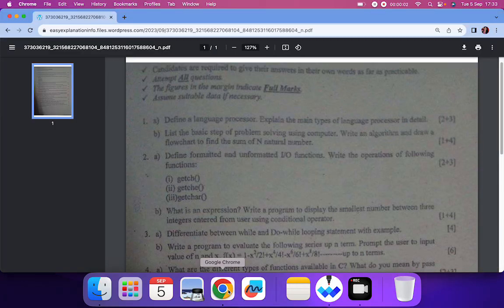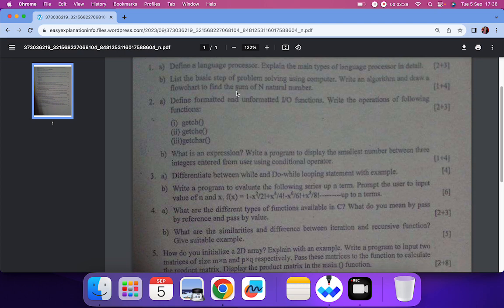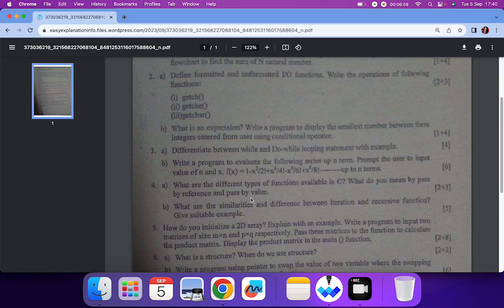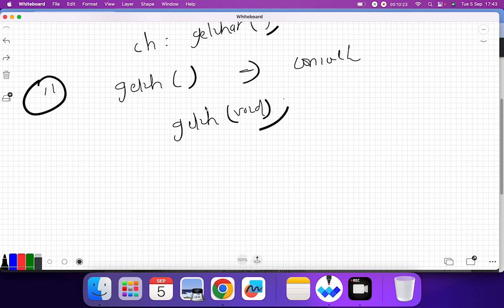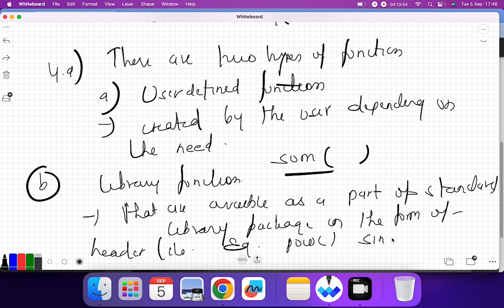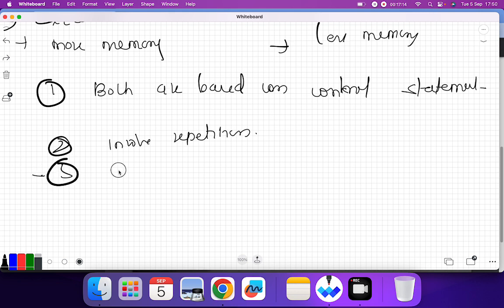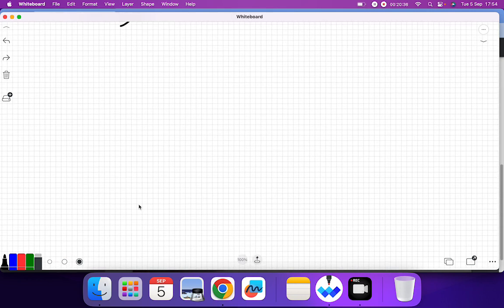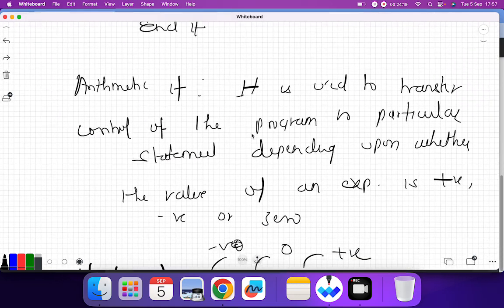C OLD QUESTION SOLUTION -ASHWIN 2076( THEORY)